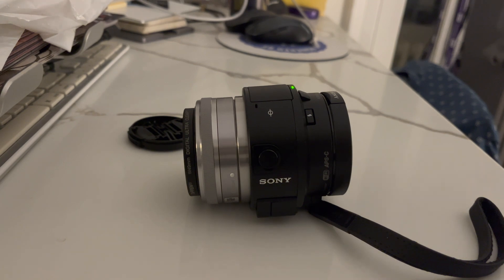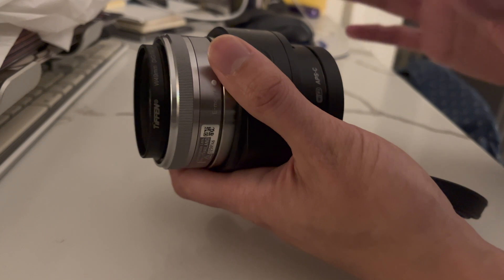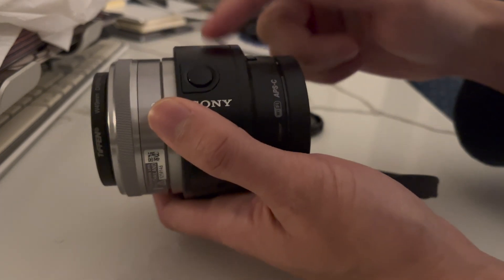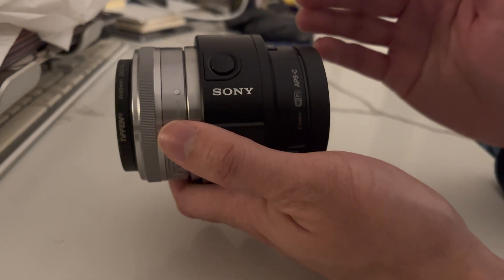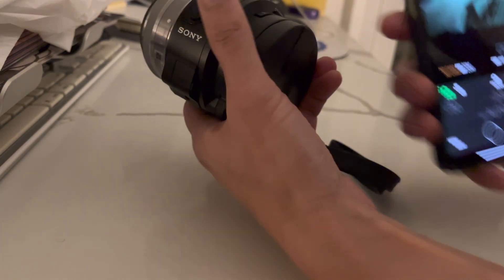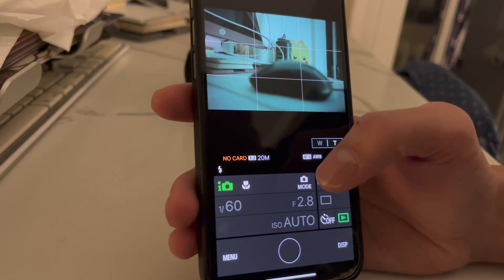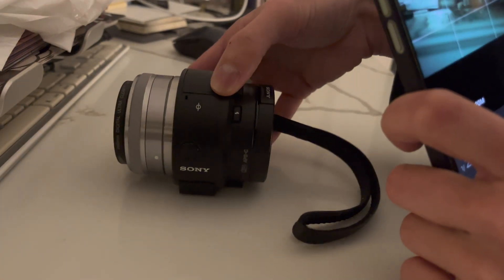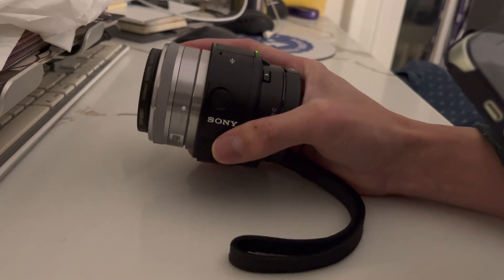The oddest camera without a body - Sony's QX1 Mirrorless Camera in 2024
Review of Sony interchangeable lens "bodyless" DSLR - in 2024